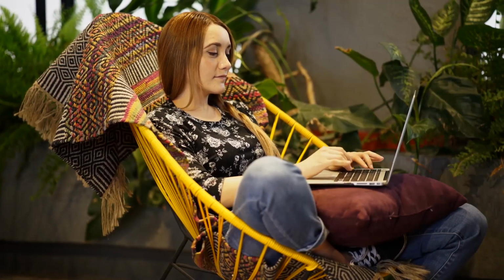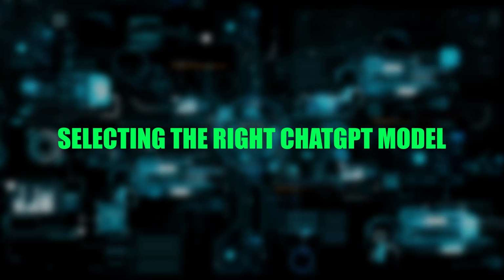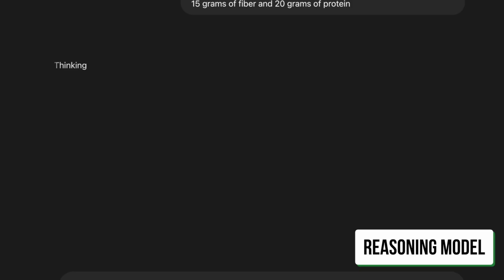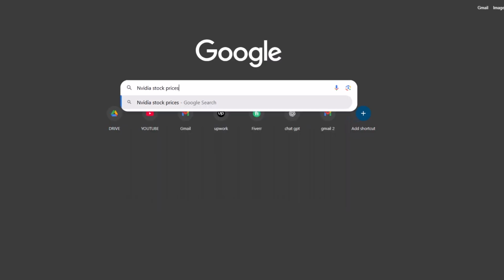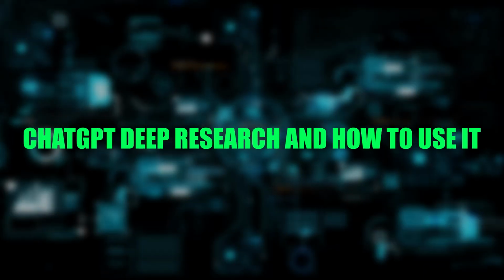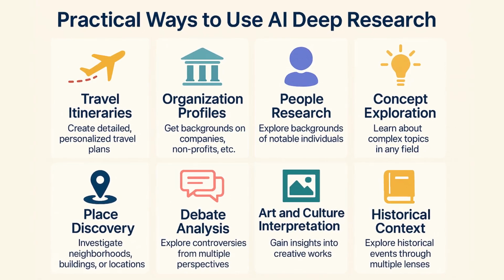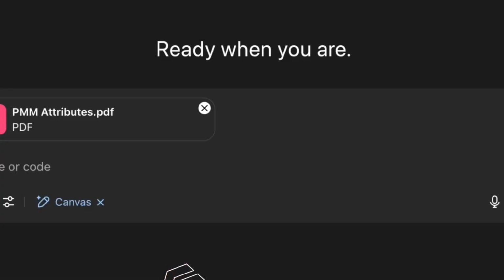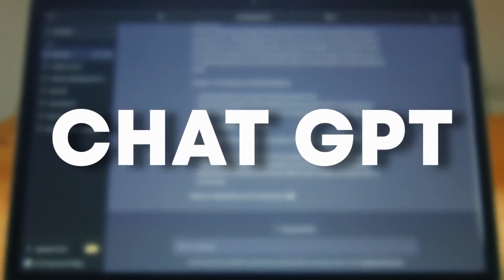How the Smartest People Use ChatGPT in 2025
This video breaks down the most powerful, underused features of ChatGPT—from selecting the right model for your task, to using Web Search, Deep Research, and the Canvas tool like a pro. Learn the smart prompts, hidden tricks, and real-world strategies that top users rely on to work faster and think deeper. Whether you're a beginner or an AI veteran, this is your 2025 guide to getting the absolute best out of ChatGPT